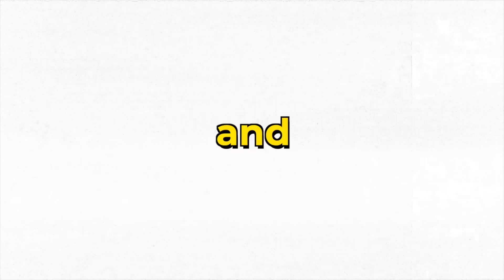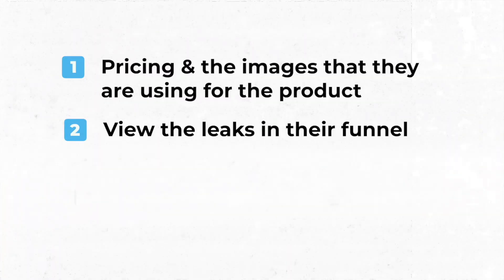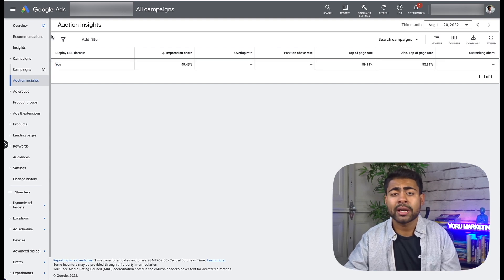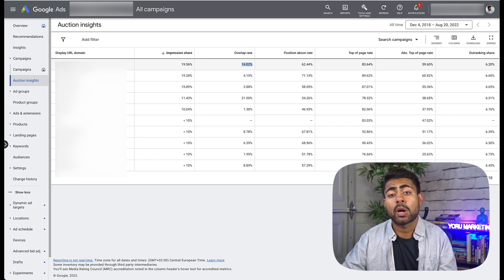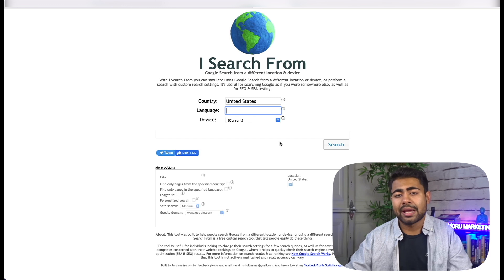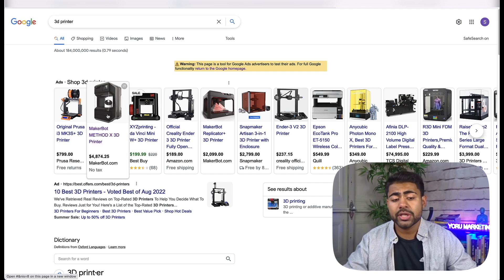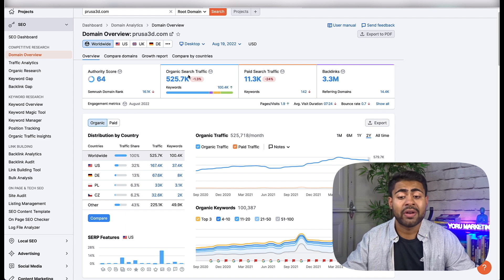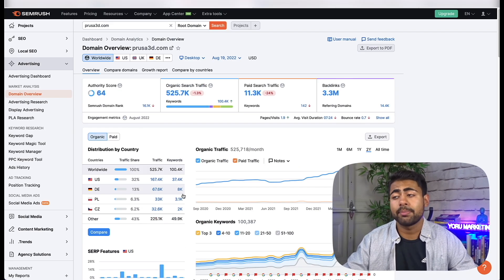How I Spy On My Competitors With Google Ads [Ecommerce]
Spying on your competitors the right way with Google ads can scale your eCom store to the next level. Find out how I do it.

TIME STAMPS
00:00 - Intro
01:35 - Strategic Overview
03:16 - Strategy #1
08:20 - Strategy #2
13:01 - Outro

About this channel: My name is Shri Kanase and I’m the founder of Yoru Marketing, the BEST Google Ads agency for eCommerce brands. My channel consists of all educational content related to running Google ads for your eCommerce brands. While many of these videos are advanced strategies and related to those eCommerce store owners looking to scale, it can help you in any part of the journey.